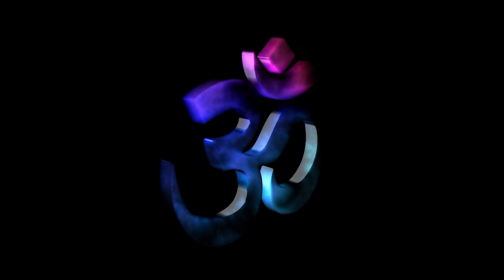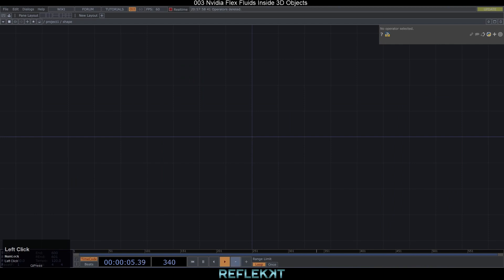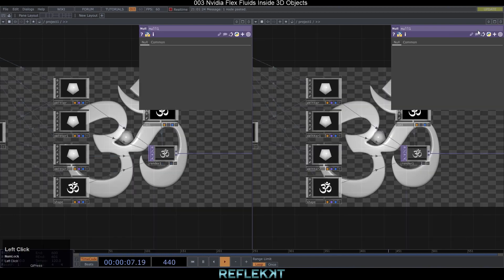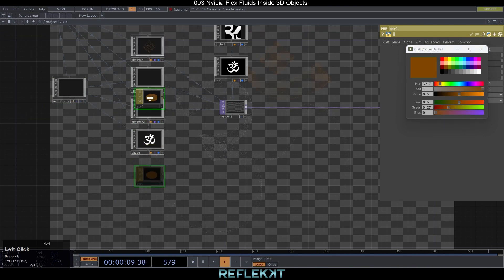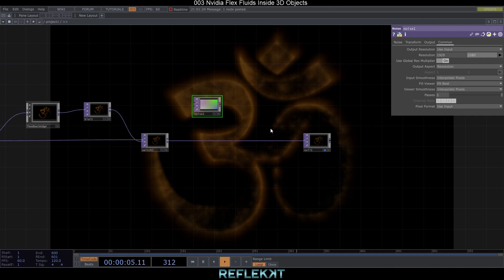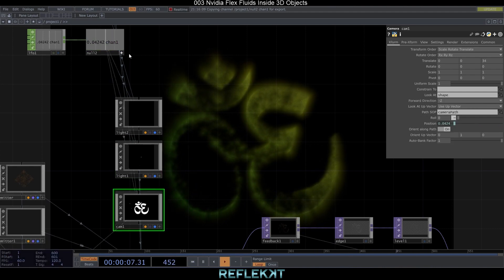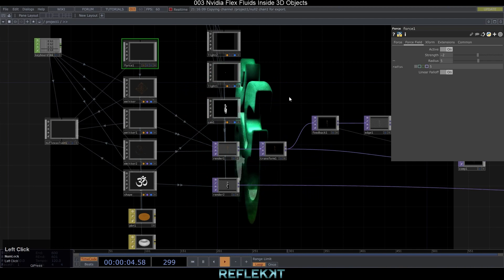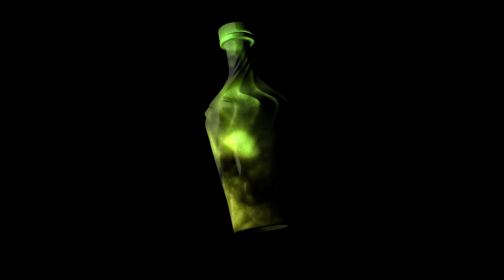Interactive Nvidia Flex Fluids Inside 3D Objects - TouchDesigner Tutorial 003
This tutorial shows how you can create interactive particles/fluids inside 3D objects with Nvidia Flex Solver and render them with a glassy looking surface.

Of course it's possible to use your own 3D models or SOPs.

0:00 Intro & Overview
1:12 Nvidia Flex Setup
5:50 Coloring with MATs and TOPs
8:25 Camera & Light Rotation
10:02 Adding Outside Glassy Surface Around Particles
11:30 Interactive Forces